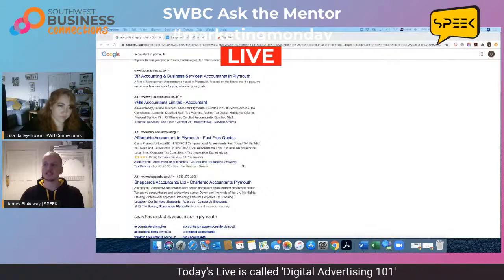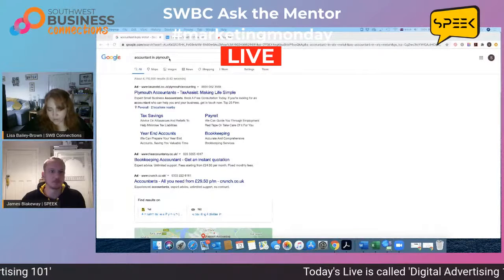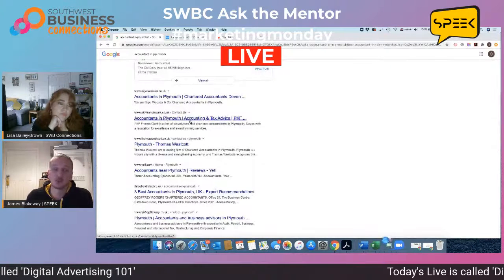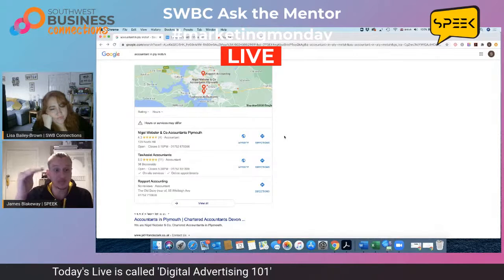marketingmonday with James Blakeway from Speek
James Blakeway is the marketing mentor for SWB Connections and each Monday James, who runs Speek, goes Live with someone from South West Business Connections to discuss all things marketing as part of marketingmonday.

Who are SWB Connections?
With a network of over 27,000 companies, SWB Connections job is to raise the profile of businesses who are either based in the South West of the UK or who wish to work with more businesses in the region.
Your business can join SWB Connections from just £1 per day!

Join our Private Facebook Group for unique content, marketing, advice and networking opportunities